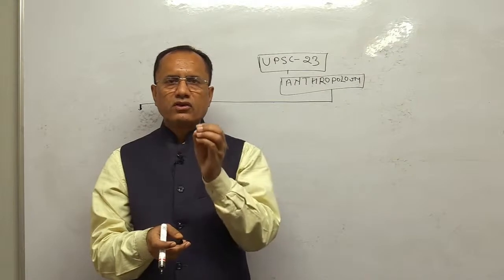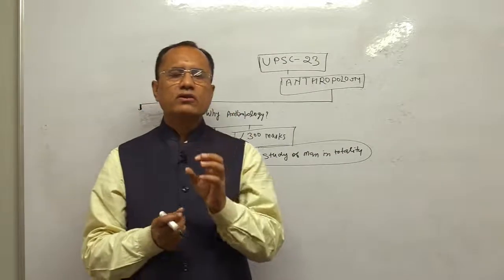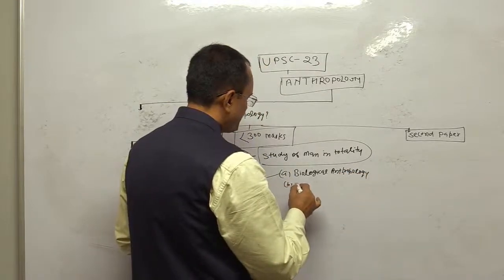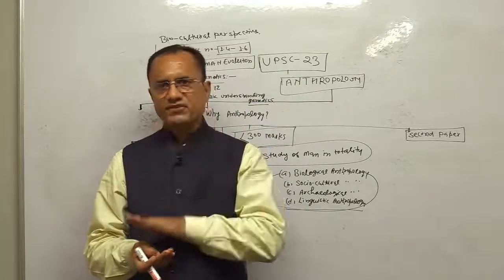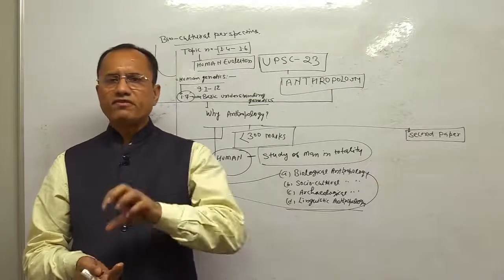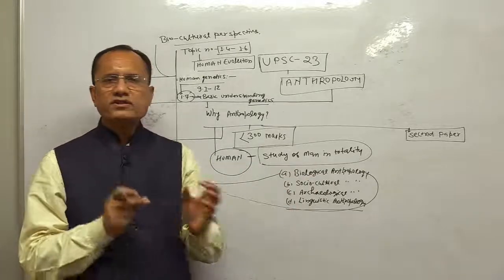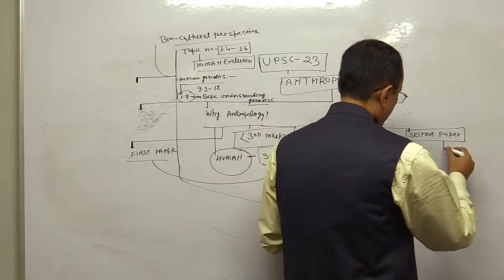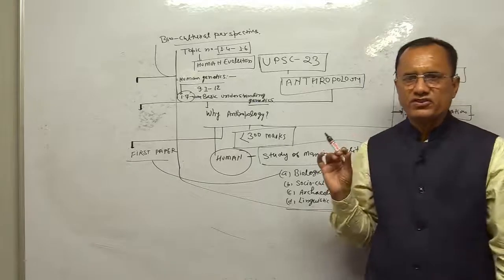UPSC-23 ANTHROPOLOGY OPTIONAL-KRISHNA KUMAR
KRISHNA'S IAS IS  THE BEST INSTITUTE FOR ANTHROPOLOGY IN INDIA.WE PROVIDE OFFLINE & ONLINE CLASS FOR ANTHROPOLOGY FOR IAS\PCS\BPSC\JKPCS\HPPCS\HPCS\WBPCS\OPCS ETC. EXAM IN BOTH ENGLISH & HINDI MEDIUM.ADDRESS-92, FIRST FLOOR, Old Rajendra Nagar Delhi-60,Con-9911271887

👉🏻For Courses/Study material/complaints/queries - Download Krishna’s IAS or kindly call us directly!